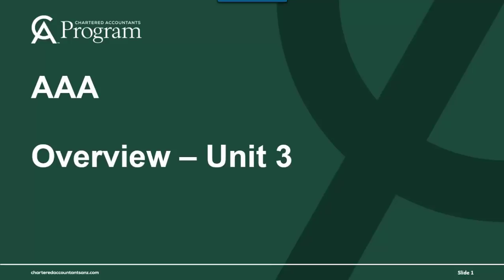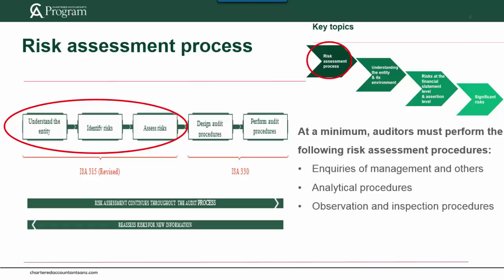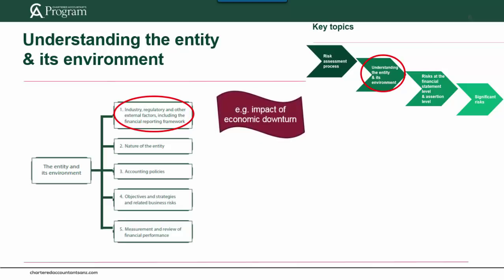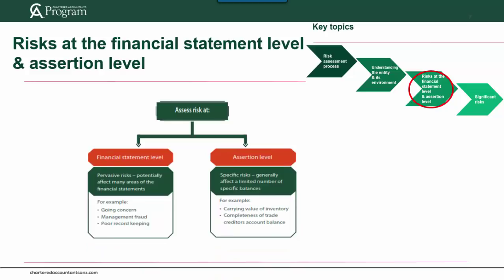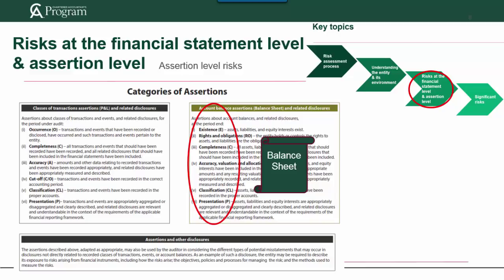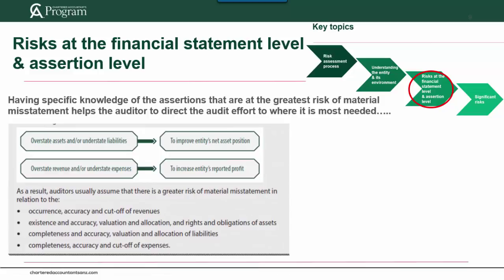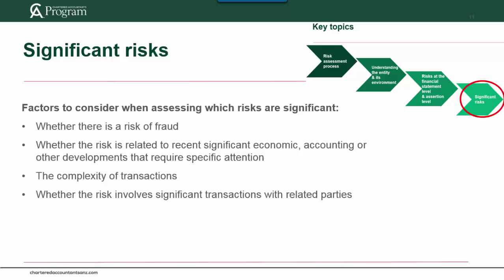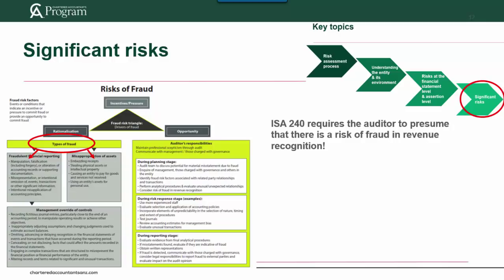Overview Unit 3z